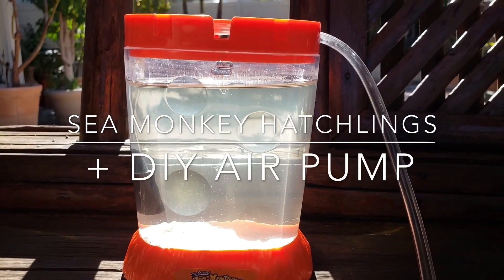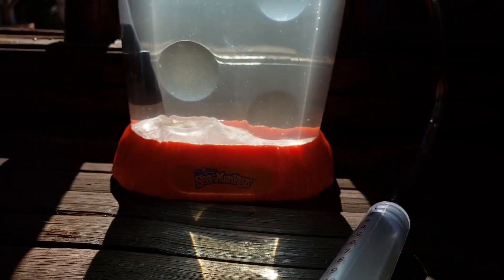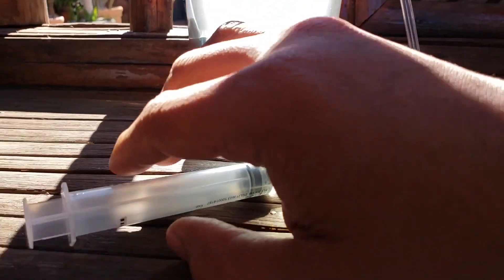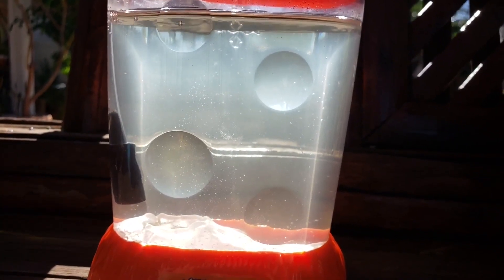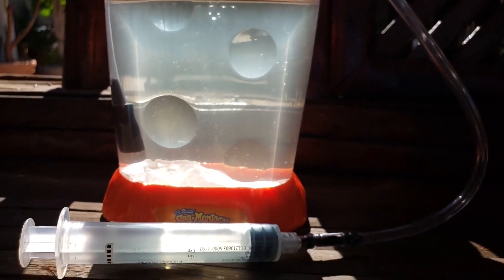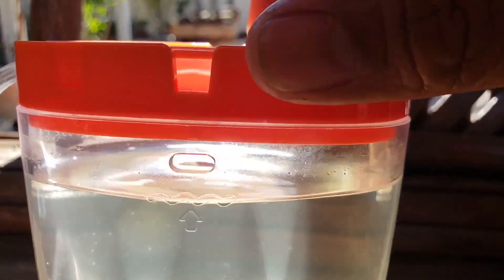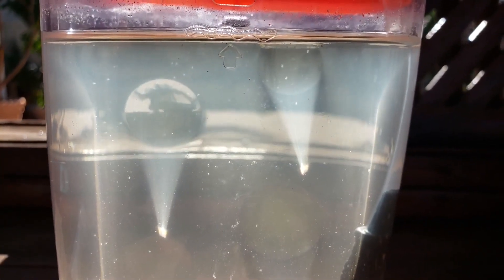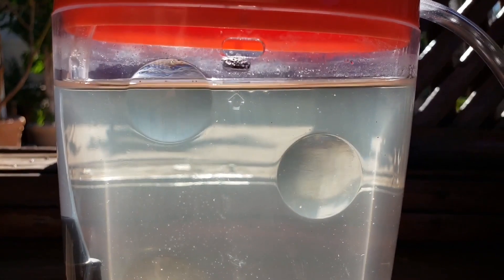Sea Monkey Hatchlings + Diy Air Pump Ep.1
Some 3 day old Sea Monkey Hatchlings, born Jan 19, 2019 + a Diy Air Pump